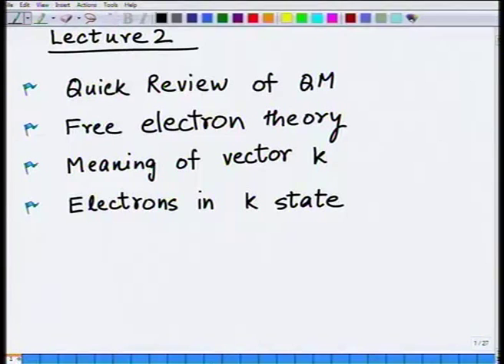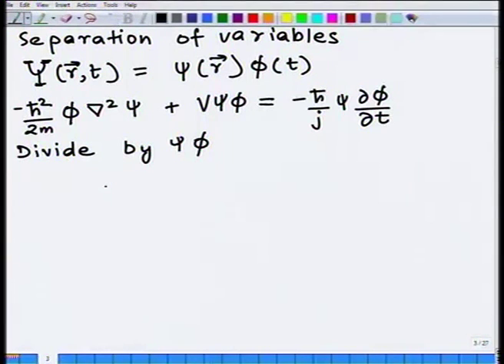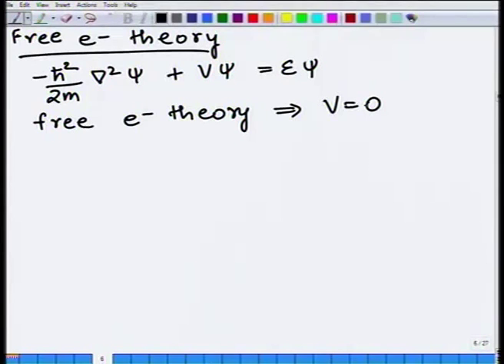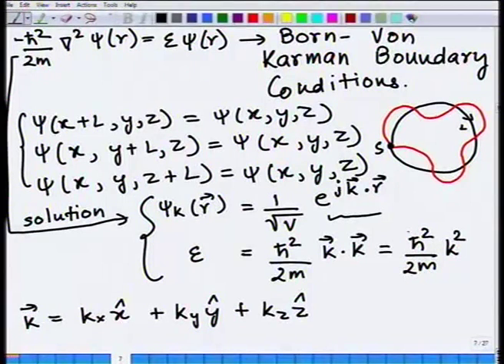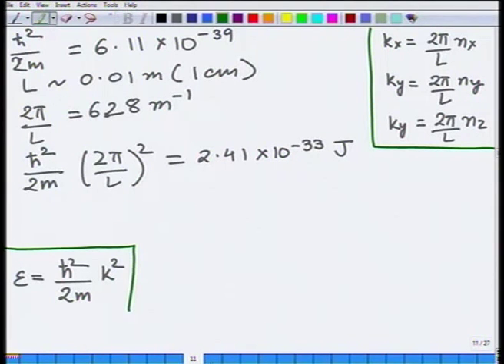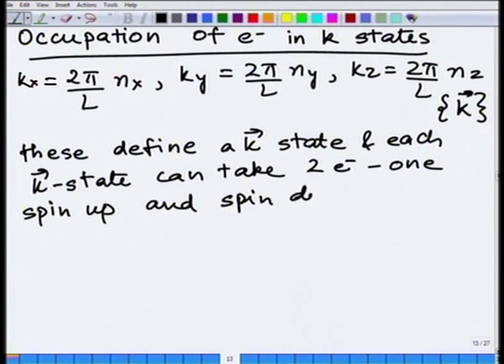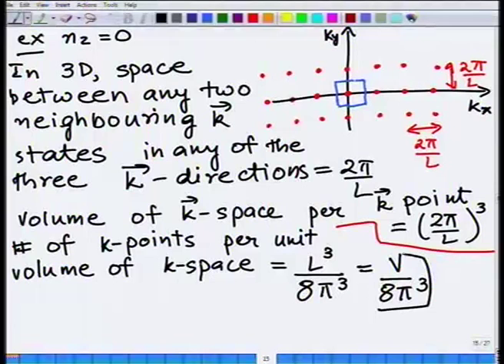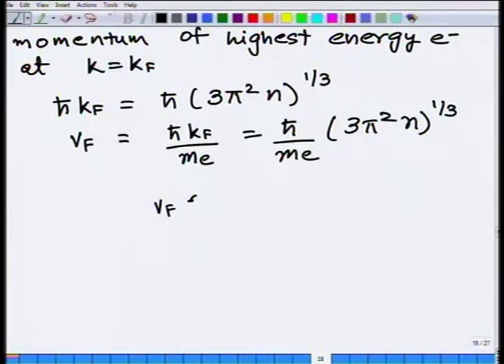Mod-01 Lec-02 Free electron theory